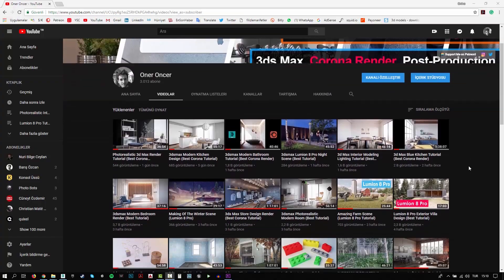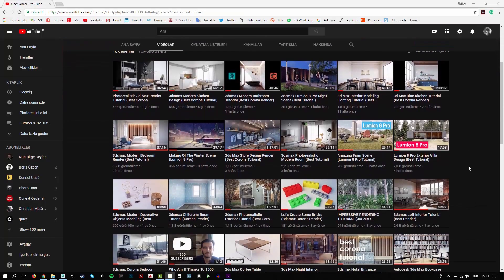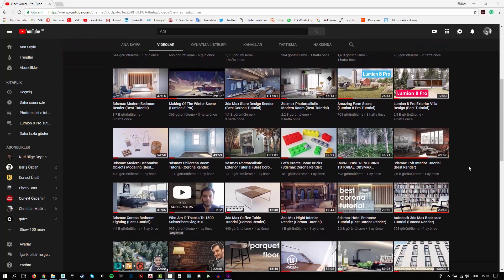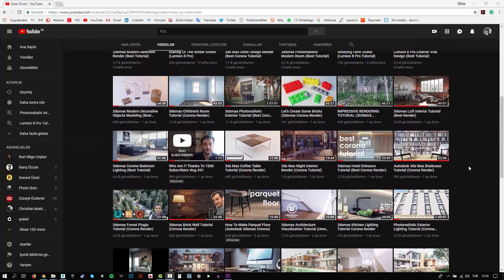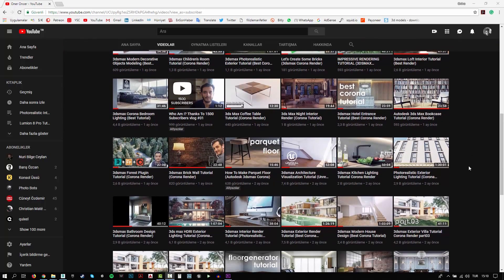Lumion 9 Pro Photo Realistic Render Tutorial (Tadao Ando)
Hi Everyone,

Tadao Ando is one of my favorite Architect. I start to create his style of works using 3ds Max and Lumion 9. Hope you enjoy the video!